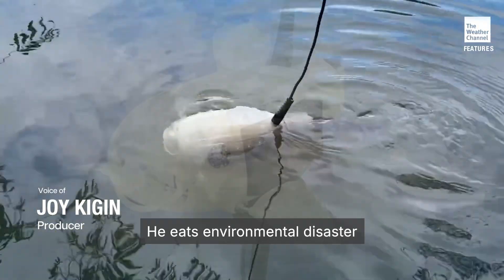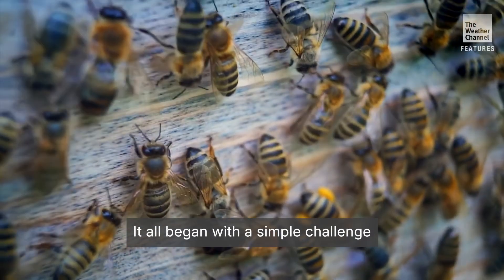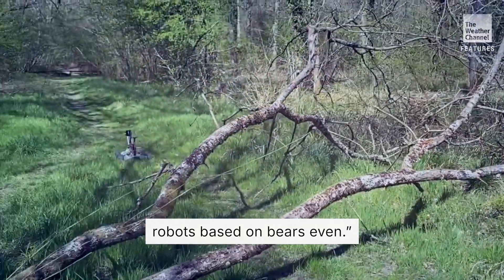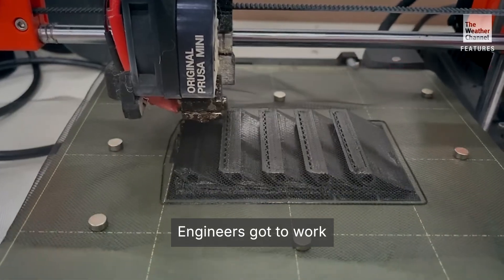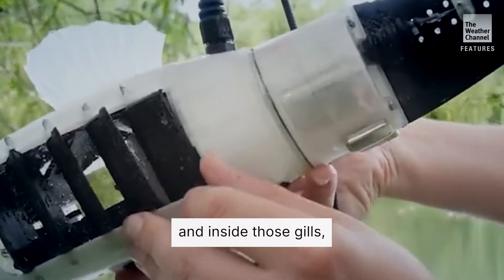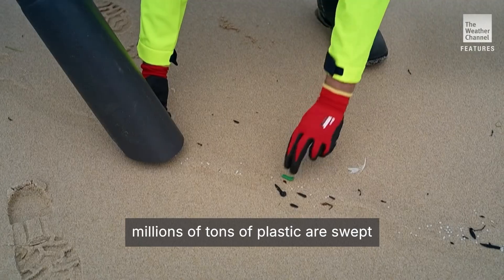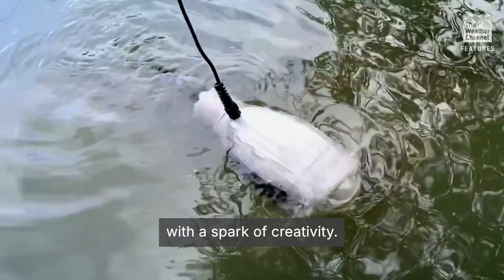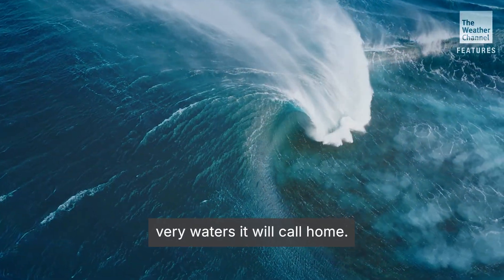FEATURES: This Fish Turns Plastic Into Power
A robotic fish from engineers at the University of Surrey is making waves in the fight against plastic pollution. It doesn’t just collect plastic, it eats it to power itself. Using technology that turns microplastics into energy, this self-sustaining “robo-fish” named Gillbert could help scientists clean and study polluted waterways like never before.